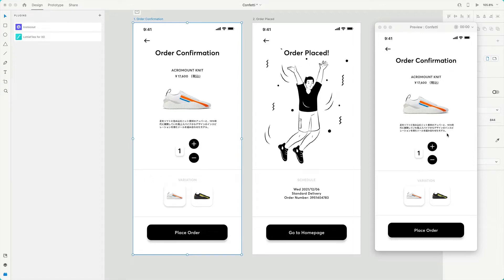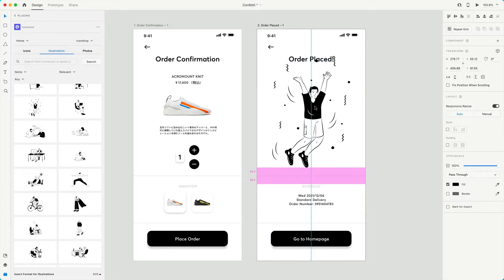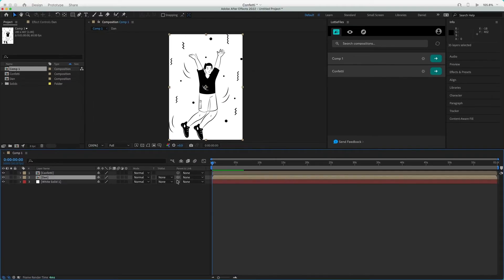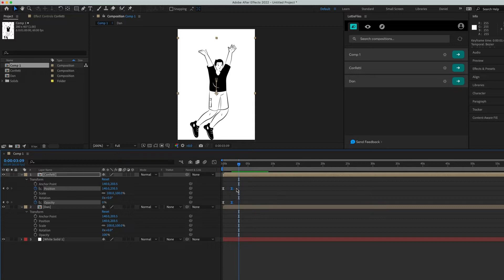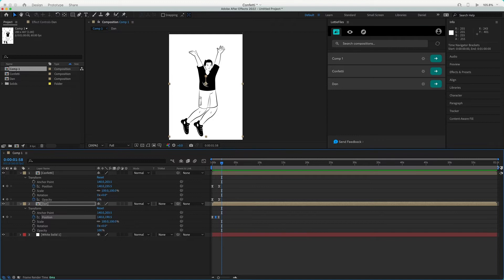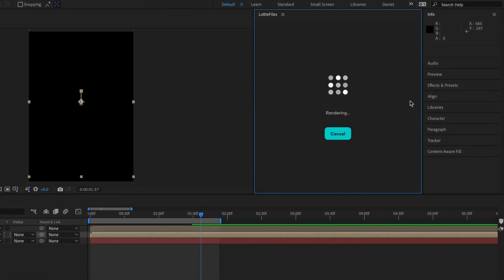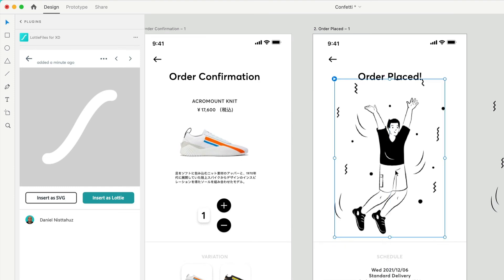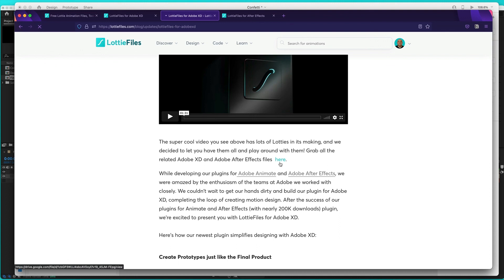How to work with Lottie animations in Adobe XD and After Effects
Redefine your design workflow in Adobe XD and After Effects. and Adobe After Effects

Timestamps:
00:00 How to Work with Lottie Animations in Adobe XD and After Effects
00:54 Add an illustration or icon
01:31 Move the illustration to Adobe After Effects
01:55 Add a background layer
02:25 Precomposing in Adobe After Effects
03:08 Add keyframes and animation
04:06 Add eases
04:20 Speed up the animation
04:38 Create a jumping animation
05:39 Make the animation shorter
06:06 Download the LottieFiles plugin for Adobe After Effects
06:34 Download the LottieFiles plugin for Adobe XD
06:51 Use the LottieFiles plugin for Adobe After Effects
07:36 Upload the animation to your Lottie library
08:03 Go back to Adobe XD
08:22 Find and insert the animation that you’ve exported
08:56 Prototype your animations